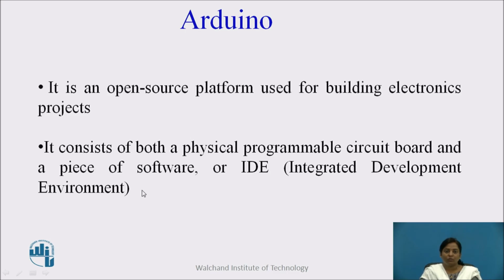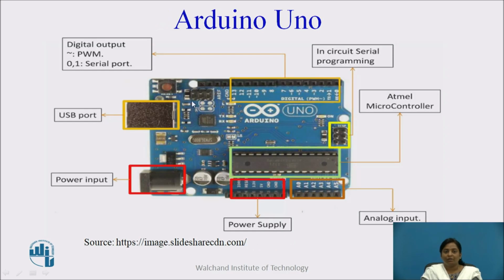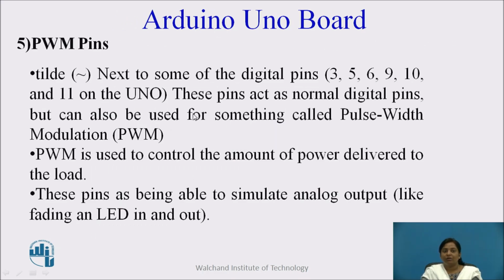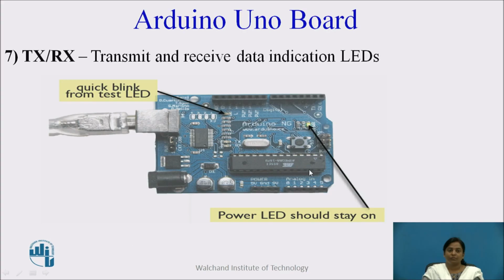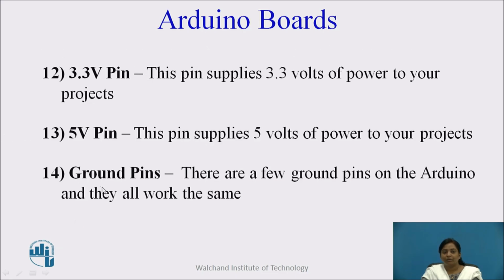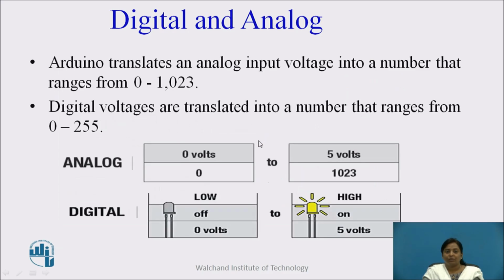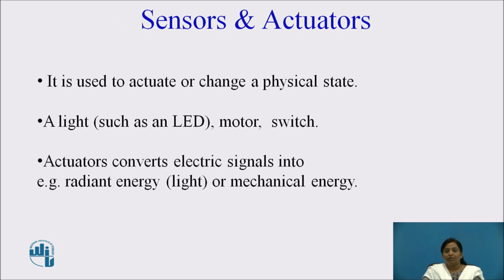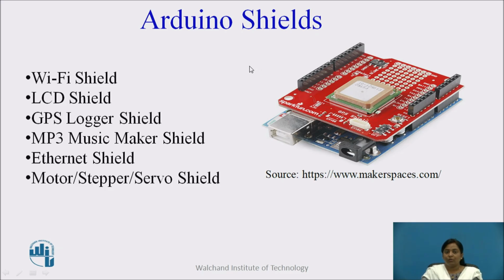Arduino Introduction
Mrs. Dipali Wadkar
Assistant Professor
Electronics Engg. Department